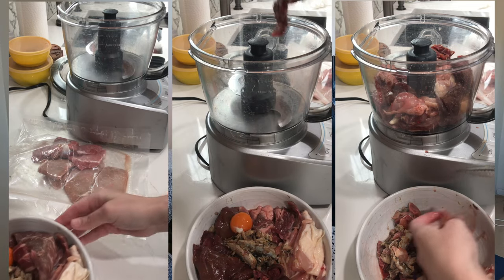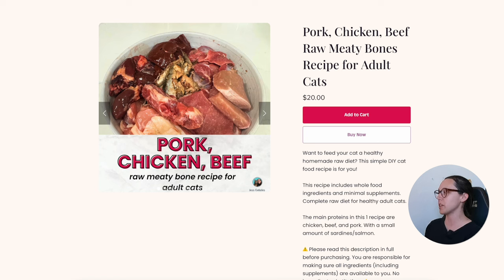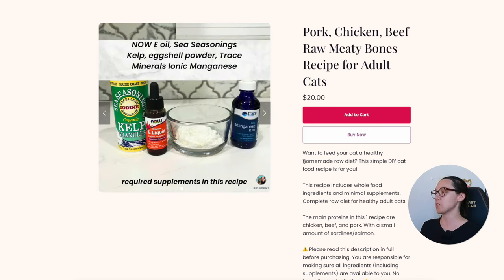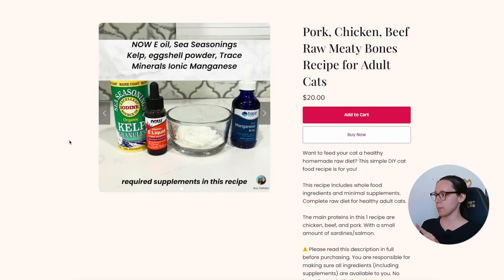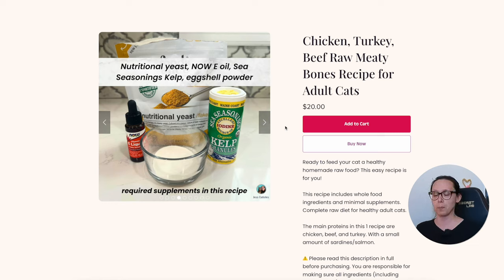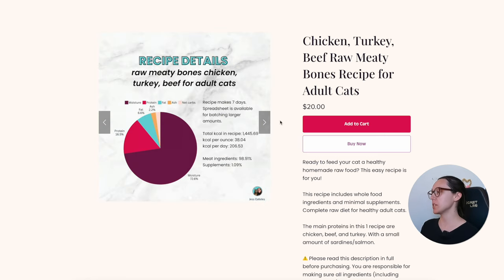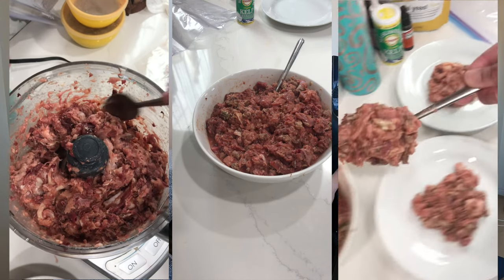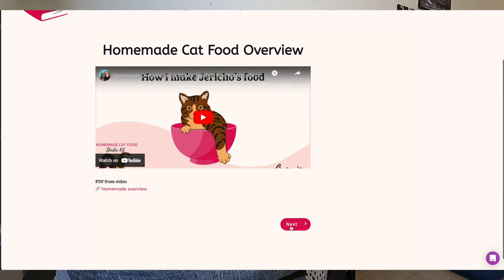Easy homemade cat food recipes that are actually complete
My mom's 4 cats loved these raw cat food recipes! Easy homemade for beginners who want to feed variety to their cats!

The listing photos include ingredients, supplements, and guaranteed analysis details!

If you're new here, I'm a Clinical Pet Nutritionist who also worked as a cat sitter with 100s of cats for 3 years before starting my online business.

I've learned the hard way over and over again with so many cats - diabetes, CKD, liver failure, obesity, cancer, stroke, and shortened lives.

And I finally realized that overly processed dry and canned cat foods are the opposite of what our carnivore cats should eat.

So now it's my mission and purpose from YAHUAH to help cat parents transition from commercial food to a homemade diet.

If you'd like to give your cat the best life possible so you can both THRIVE then you're in the right place ♥️